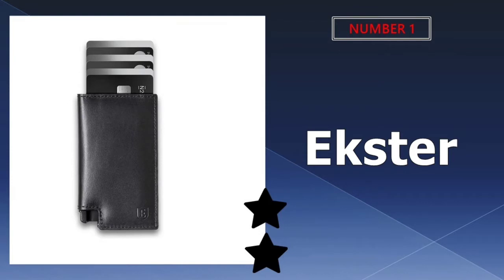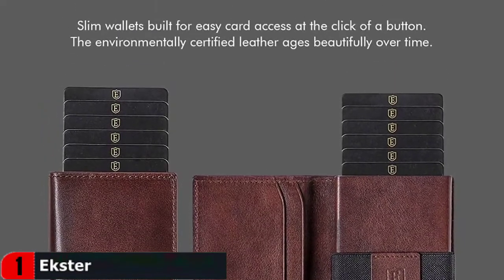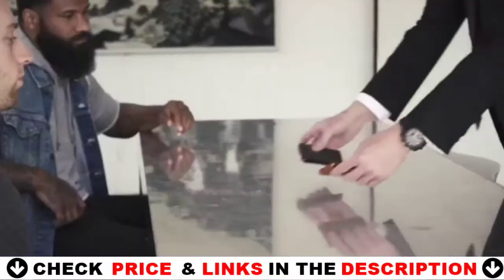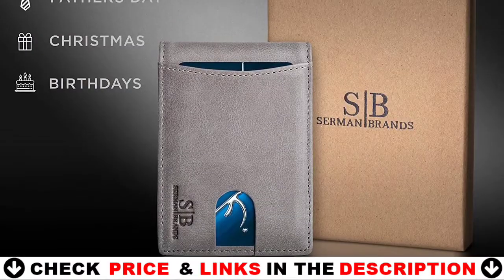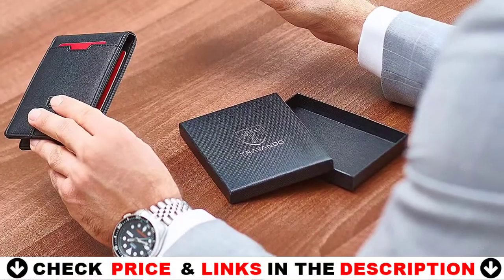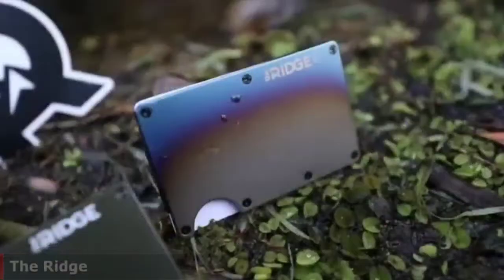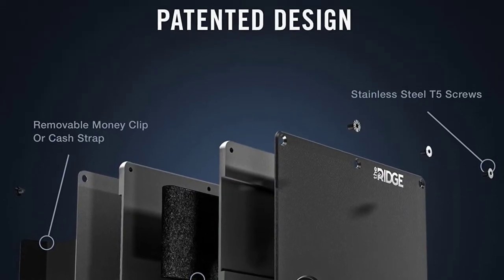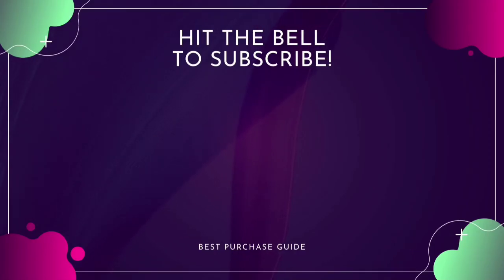Best Slim Wallet 2022 🔶 Top 5 Slim Wallet Reviews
Links to the Best slim wallet 2022 is in below ▼ In this Best slim wallet reviews video, we try to pick the Best slim wallet for the money.

💥All above slim wallet links are Applicable in USA, Canada & UK💥

What we do: We've researched the Best slim wallet on Amazon saving you time and money. Our team analyzes lots of Best budget slim wallet reviews that are designed for different kinds of users. We will take into consideration product quality, features, and price. We take expert's suggestions to make the Best slim wallet and also pick some Best wallets. So If you choose from this list, you can be rest assured that you are buying the Best wallets for men available on the market.